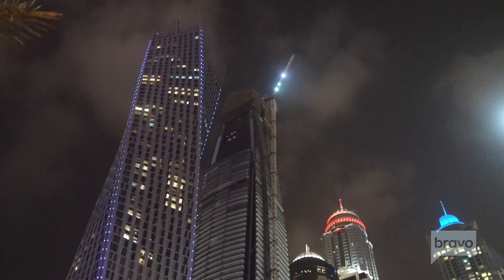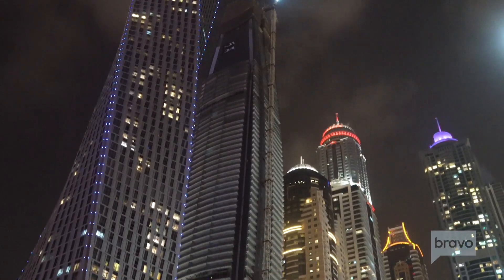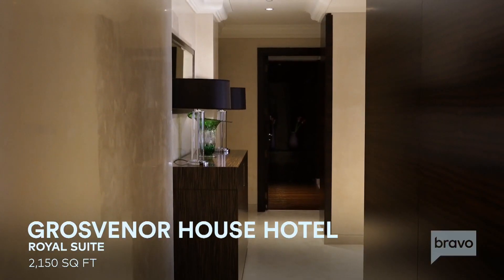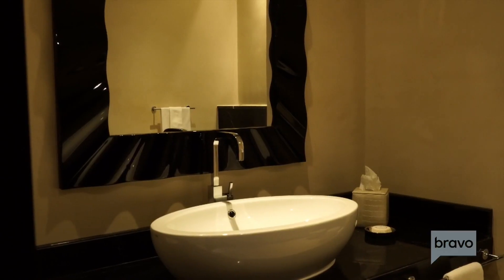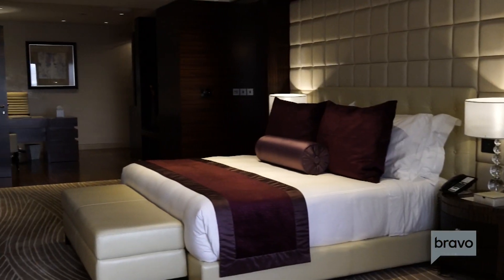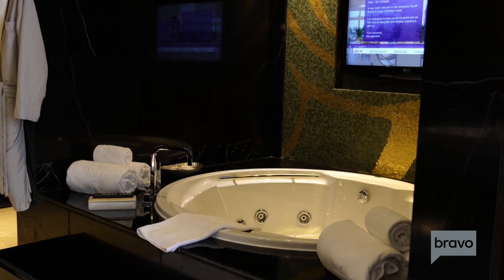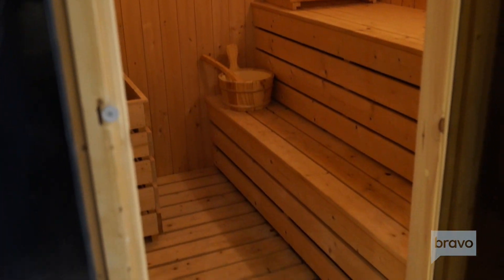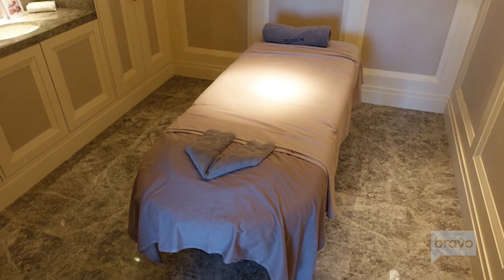This Insane Royal Suite Is the Best Hotel Upgrade I Ever Got | Jet Set’s The Upgrade | Bravo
One Mile at a Time blogger Ben Schlappig checked into an epic Dubai crash pad… with its own sauna.

Get the latest news about Bravo stars and shows from the source. Exclusive photos, videos, interviews and contests.